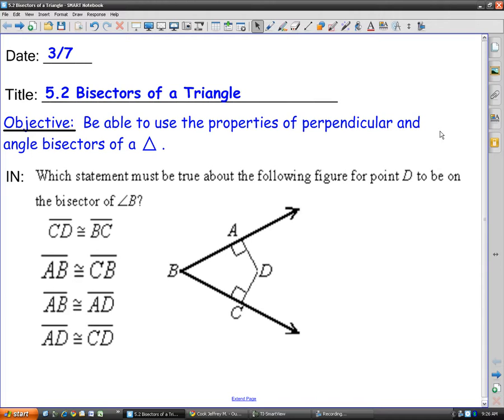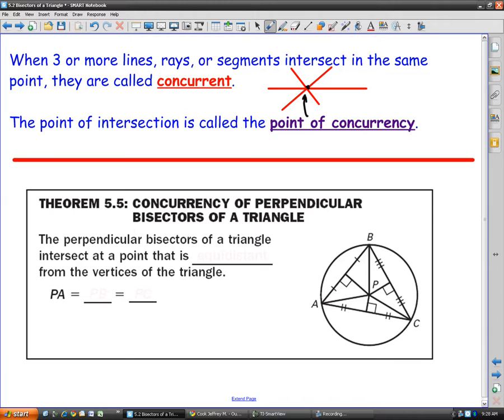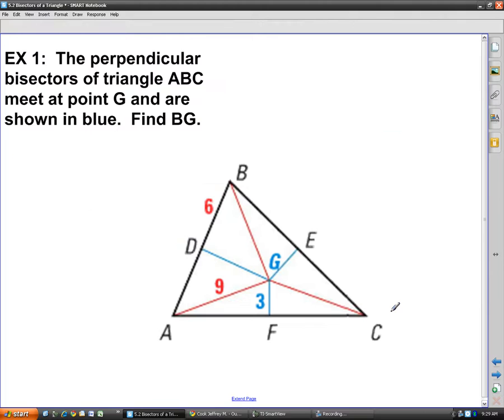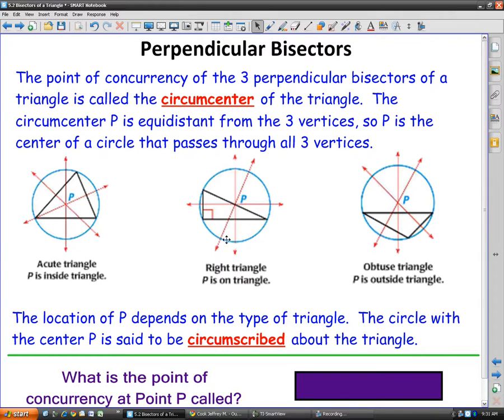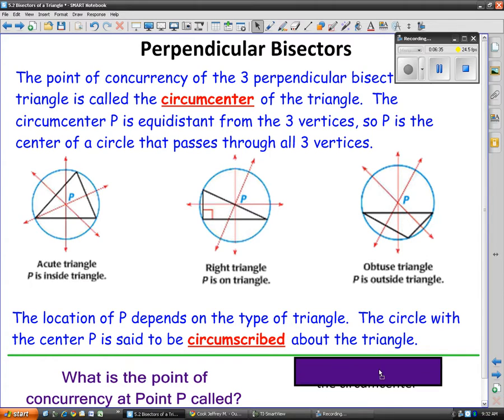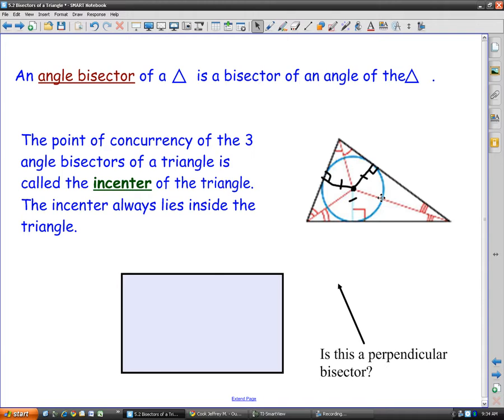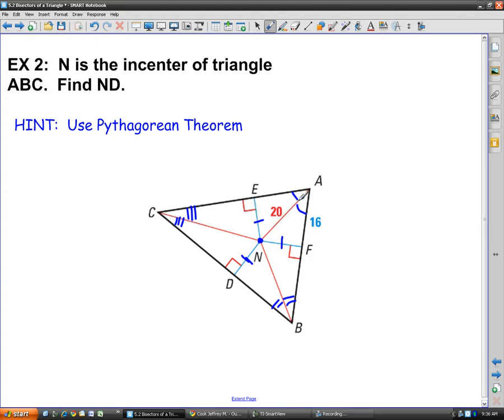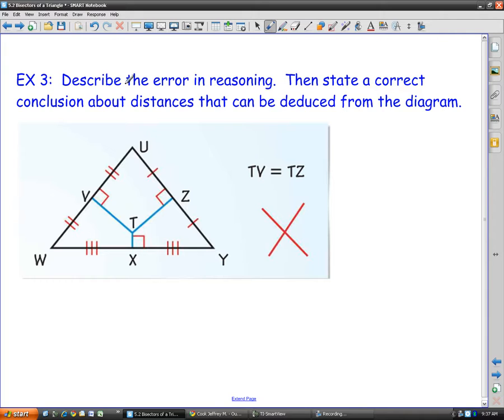5 2A Bisectors of a Triangle